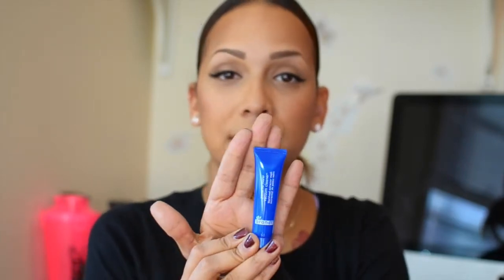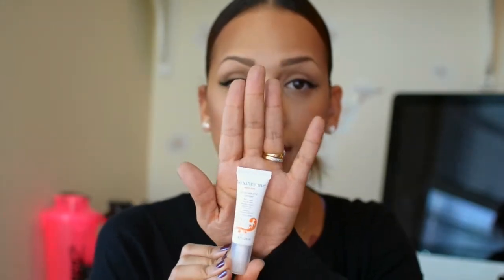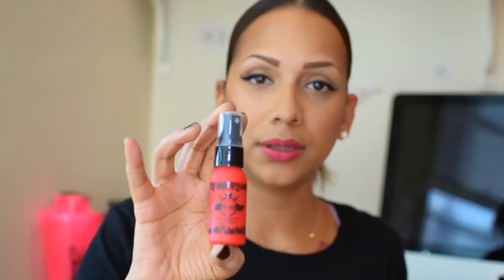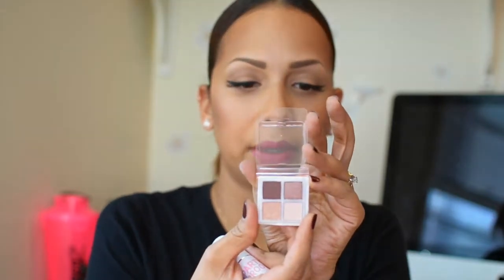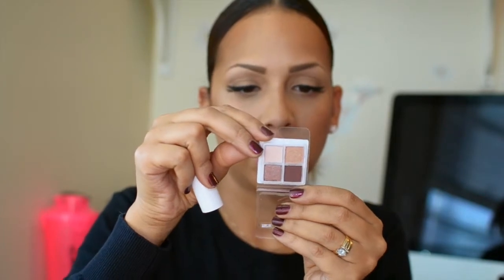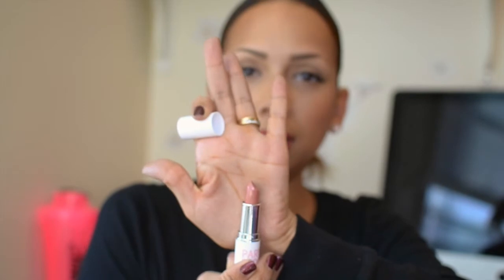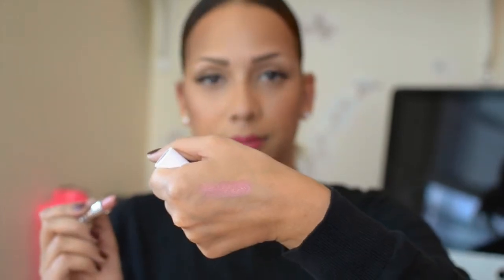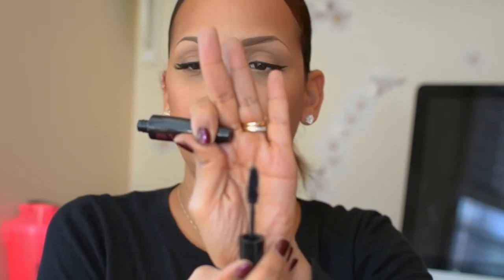Burchbox vs. Ipsy October 2014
So I finally recieved my Burch box and Ipsy package. Last month I wasn't too happy with Burcg box but this month they had some stuff I would definately try.

Remember you can visit either site and purchase the sample I talk about.